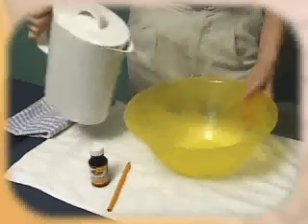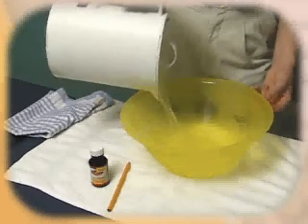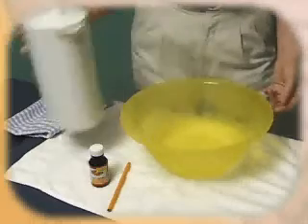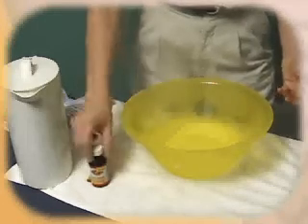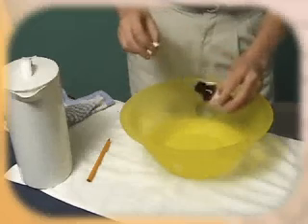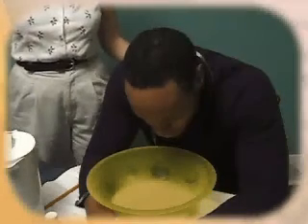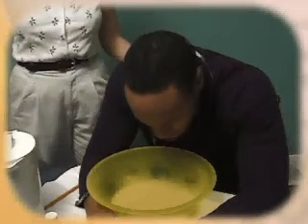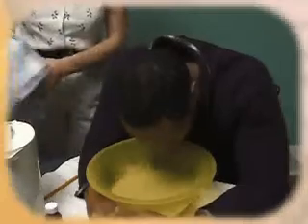Learning and Practice Healthy Massage 4